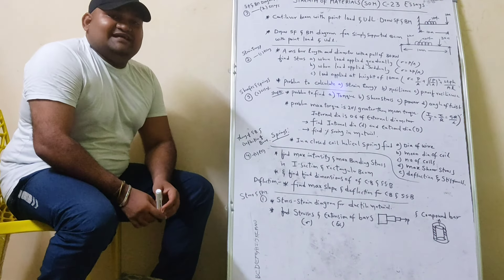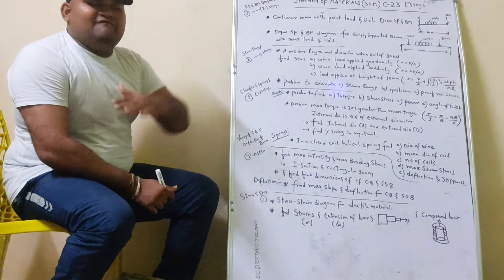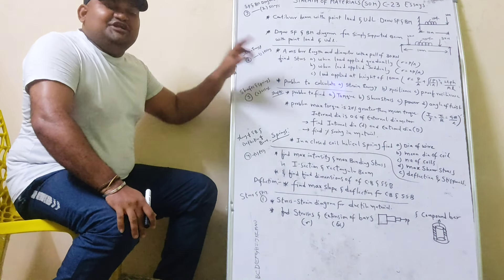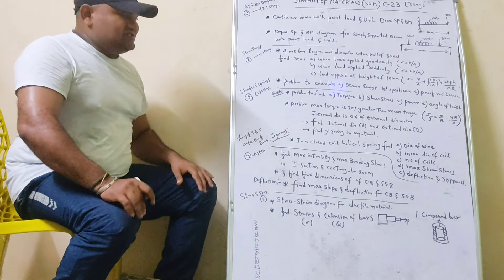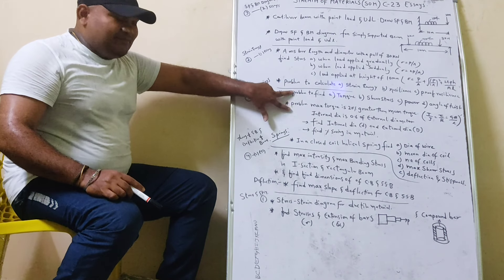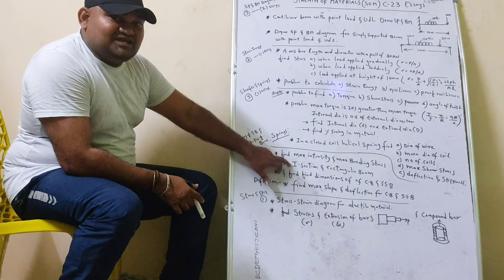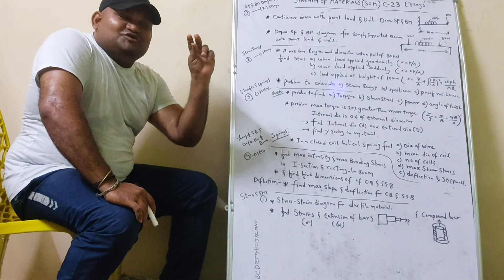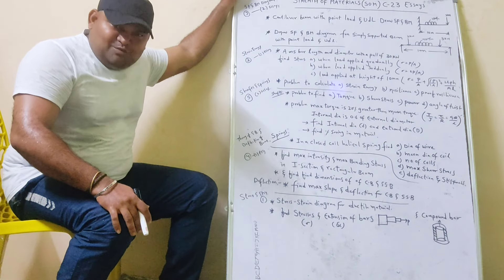strength of materials som C-23 essays pass easily with imp questions@mechanicaltechtelugu8558